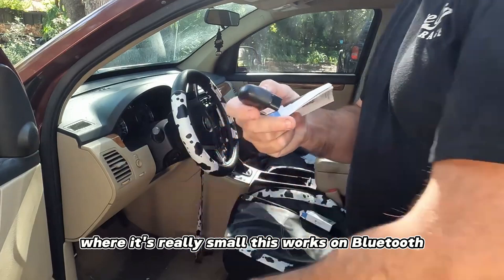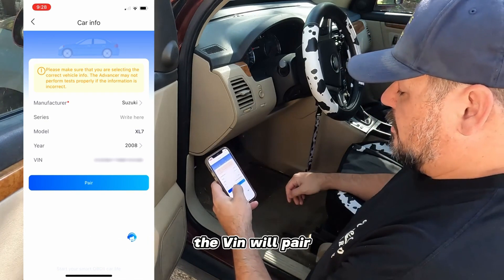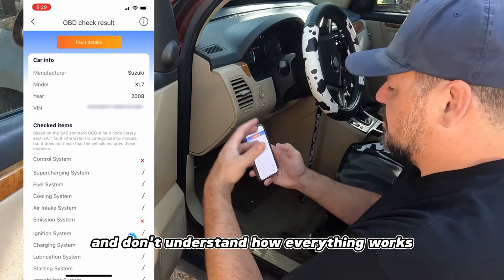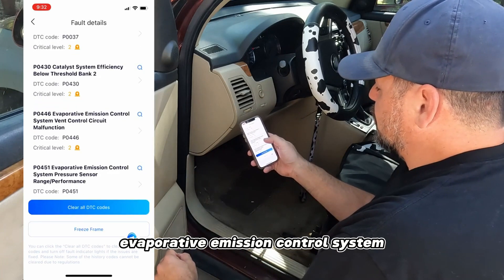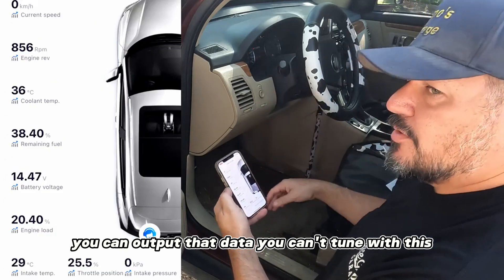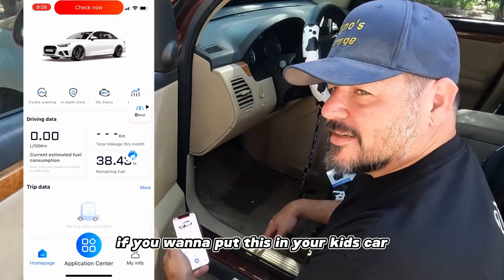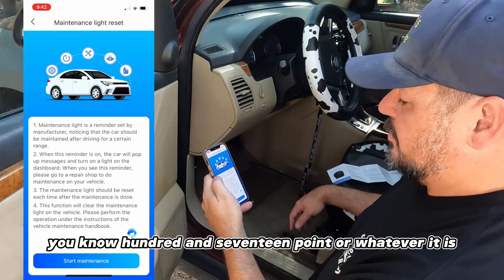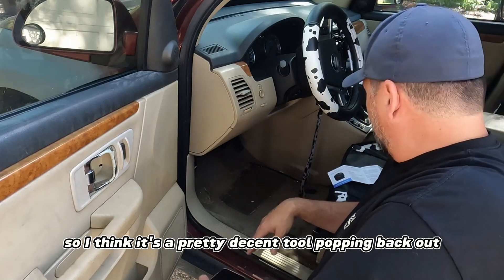XTOOL AD20 PRO User Guide and Review: Comprehensive Breakdown!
Download our exclusive APP“Advancer AD20” from G00gle Play Store or App Store
AD20 Pro wireless OBD2 scanner can perform the following functions:
✅All system scan
✅Oil light reset
✅Check engine light, Turn off MIL
✅Full OBDII Tests
✅Monitor car performance over time
✅Trip analysis & Driving behavior optimization
✅Battery check etc